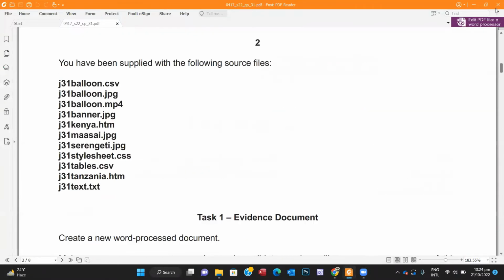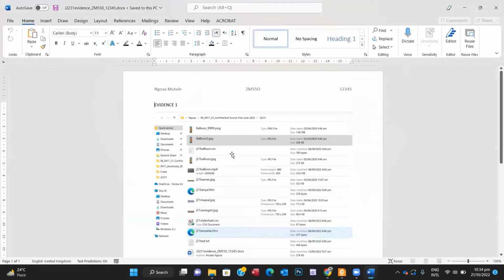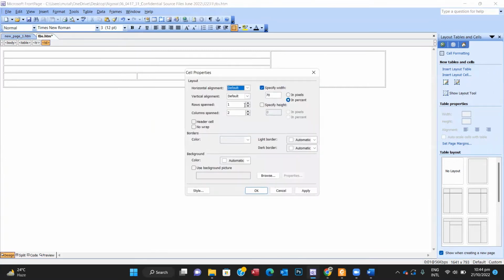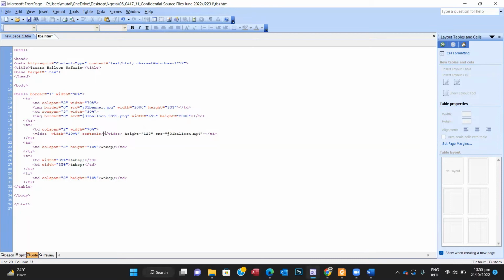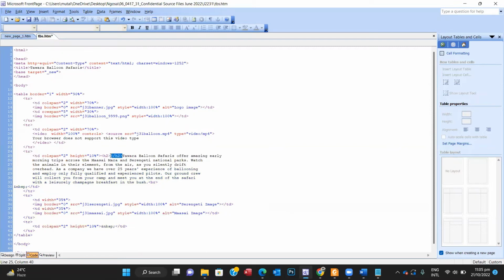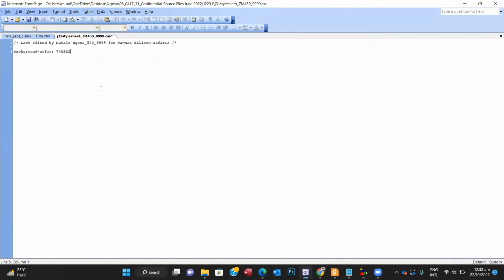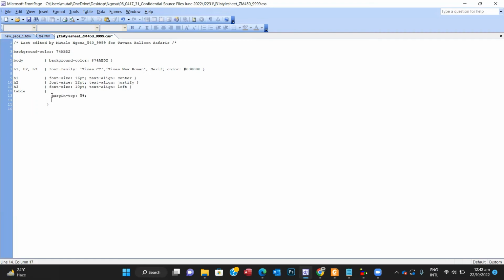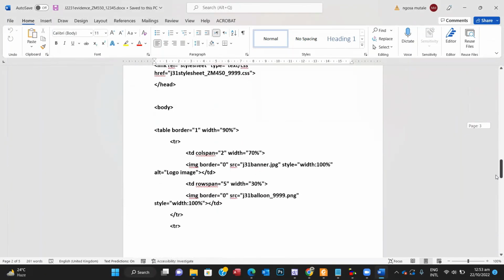IGCSE May June Paper 3 Web Authoring 2022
In this video I am going to solve Cambridge IGCSE May/June Paper 3 Web Authoring task 2022. Pardon my voice in this particular video, I wasn't feeling too good at the time.